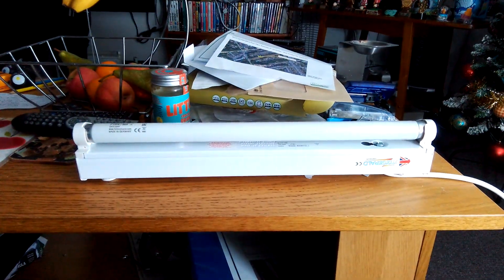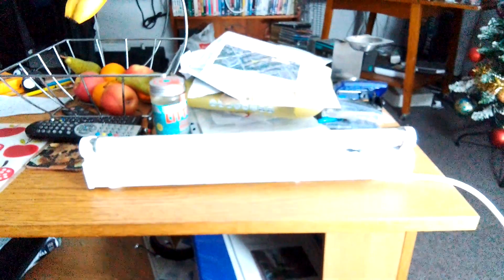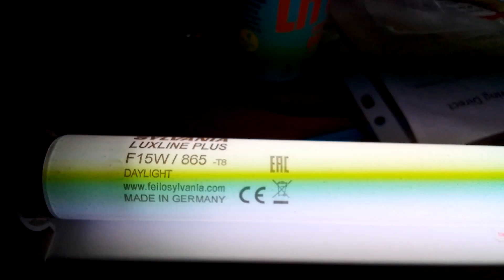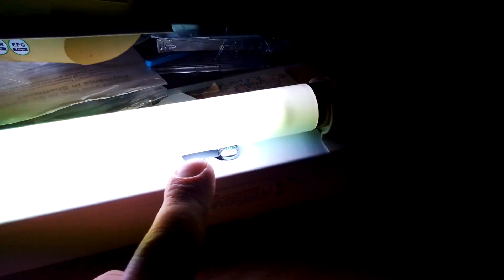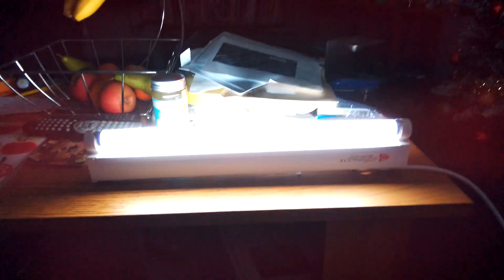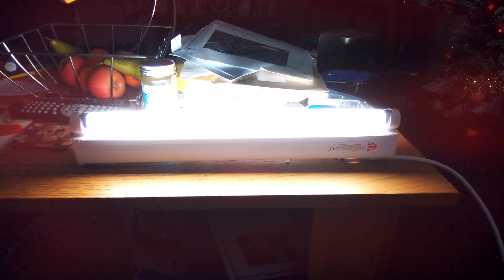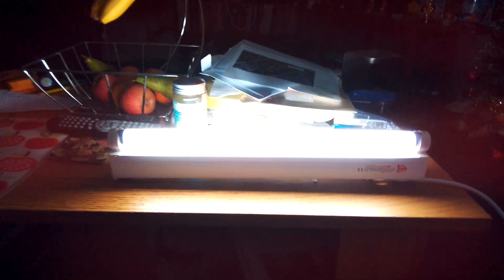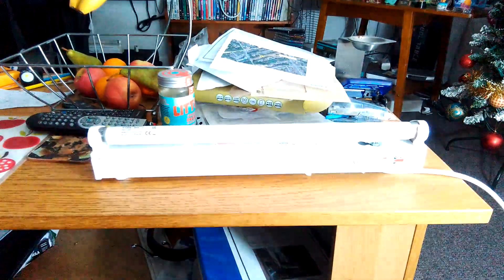Fitzgerald 15 watt T8 fluorescent tube with a cool daylight T8 fluorescent tube